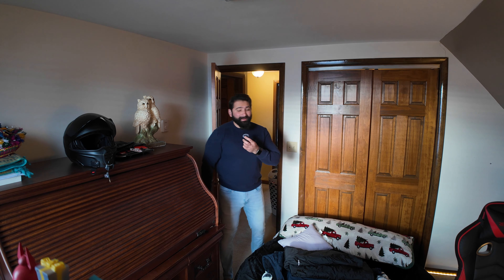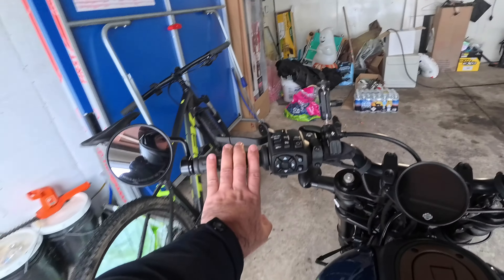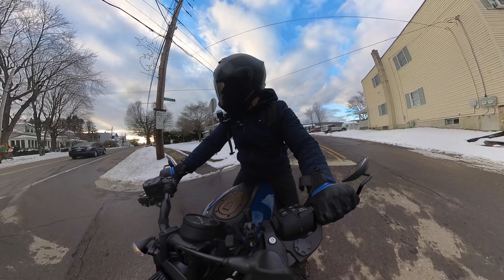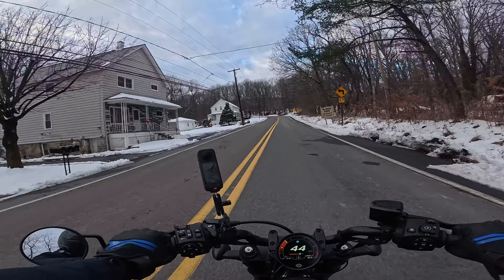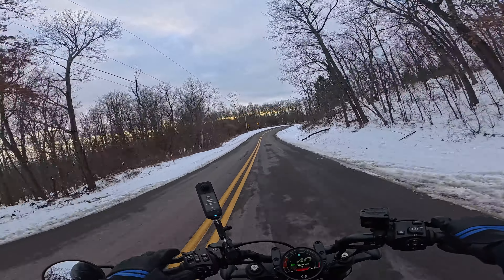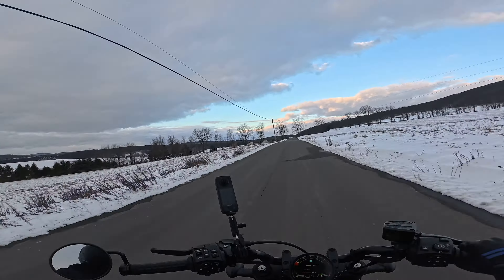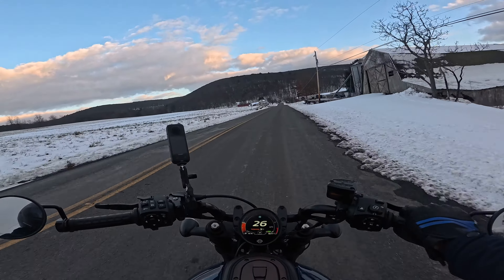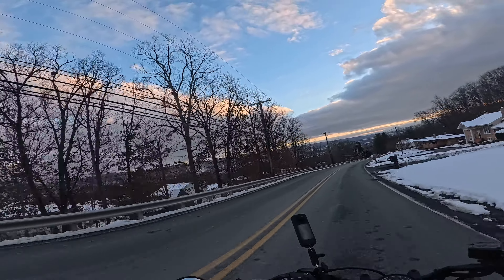Sportster S 1st Ride of 2024 in SNOW with Insta360 Ace Pro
1st bike Ride of 2024 on my Sportster S in snow right after a snowstorm with a my new action camera Insta360 Ace pro